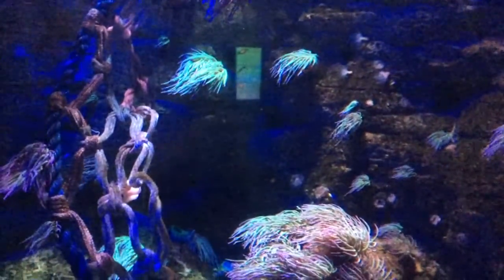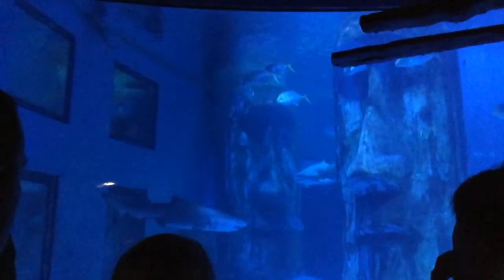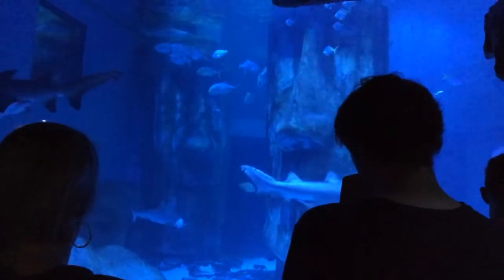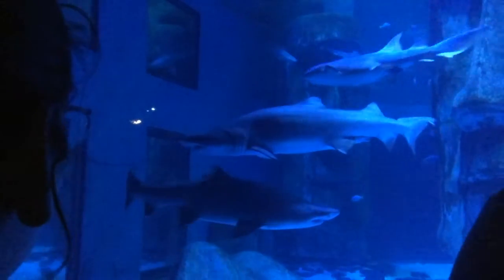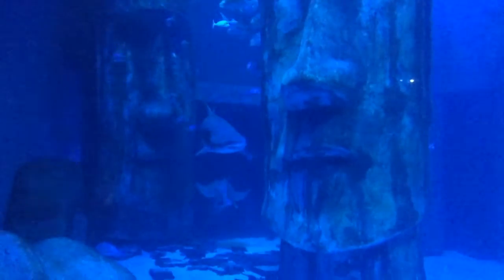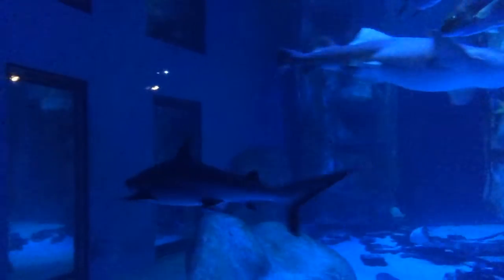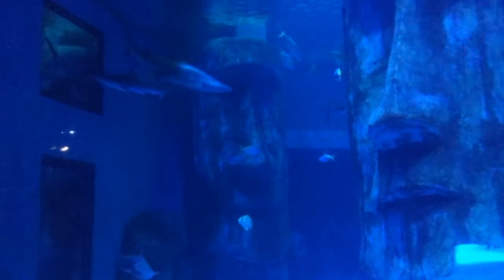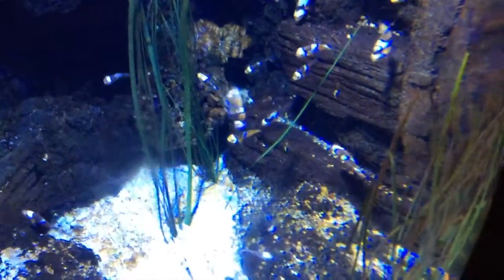London Aquarium Underwater Special: London Aquarium Behind The Scenes Talk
London Aquarium Underwater Special: London Aquarium behind the scenes talk special episode, in which there is a talk about sharks and an underwater look at many of the beautiful fishes!!
Grab your FREE 9 part video training series: Asexuality basics for beginners course

UK AMAZON

Sign up for FREE to my Asexualise Your Asexual Life - What's happening? Free Bi-monthly newsletter.

Find Asexualise T Shirts, hoodies, leggings, skirts, duvet covers, phone and laptop cases, mugs, stickers, art and bags,

Official channel Asexualise Your Asexual Life: Empower And Enhance Your Asexual Life. Giving Asexuals a voice in the world. It is my mission to give asexuals a voice in the world; to empower other asexuals to be comfortable and confident with their asexuality; and to give insight into my colourful asexual life, to enable others to better understand their own and to know they are not alone. I want to educate others about asexuality, so that in the future, all asexuals can live in society happily.

I am Sandra Bellamy. I identify as a Heteroromantic, Grey A, Asexual (younger) Cougar, who personally does not like sex, marriage or kids. I run the Asexual Business, Gurus and Entrepreneurs group and Facebook, that is an open group exclusively for asexuals - putting business and asexuality firmly on the map together. I have a strong business side to my nature and a quirky teenager/ kid side.

Asexualise Your Life - What's happening?

Sign up for - Asexualise Your Asexual Life - What's happening? Monthly newsletter.

What you will get; a combination of any or all:

Inspiration to Asexualise Your Life
Resources to Asexualise Your Life.

Information about:

Asexual products
Any special announcements
Any special events

Asexualise.com is a division of World or Quirky in association with Quirky Academy